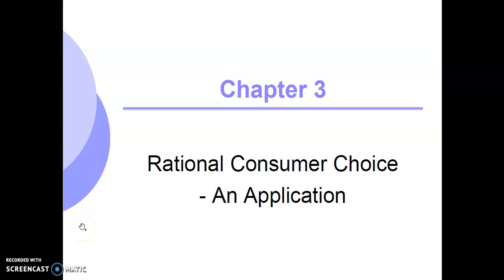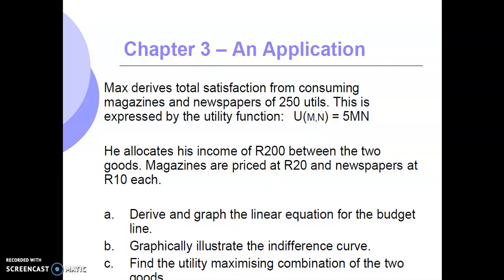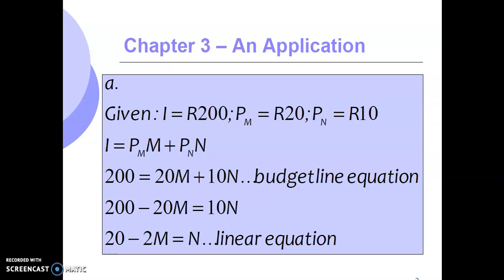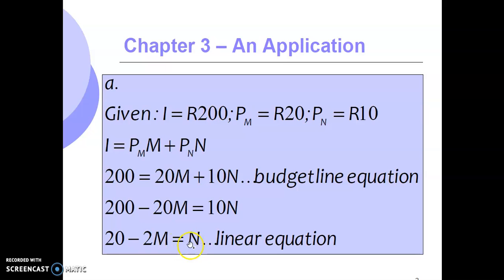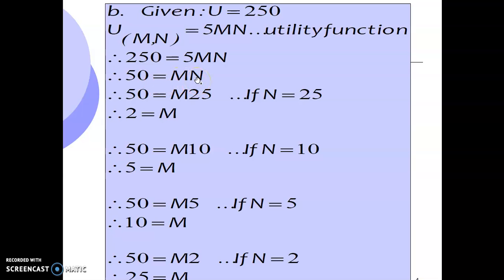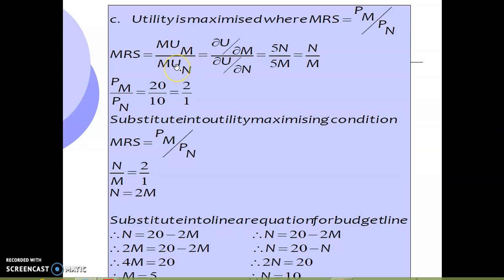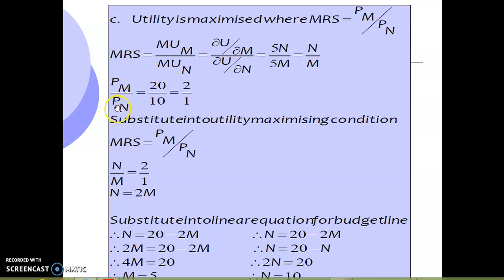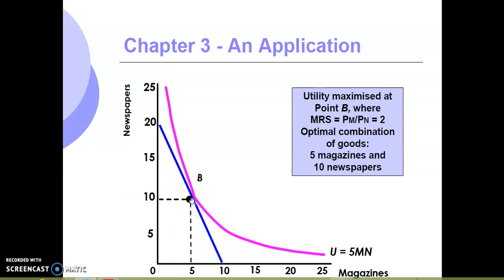ECO231 Chapter 03 Part G